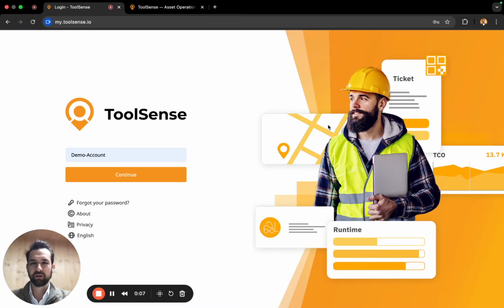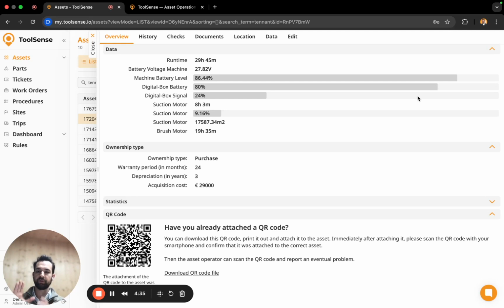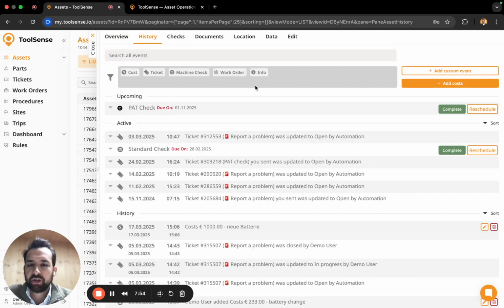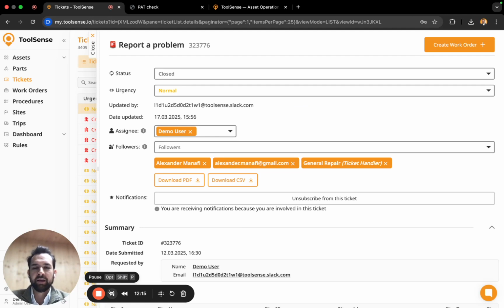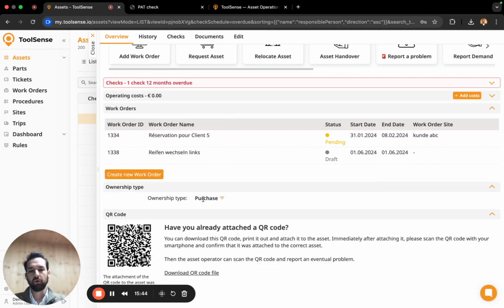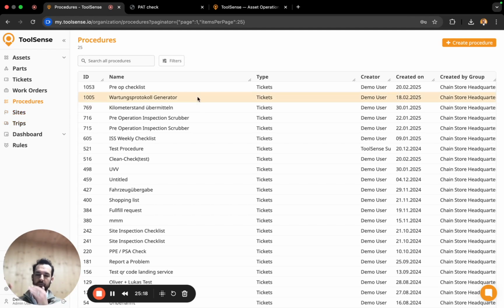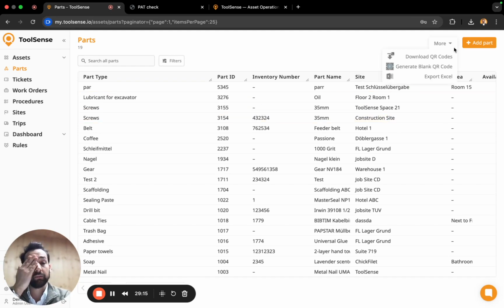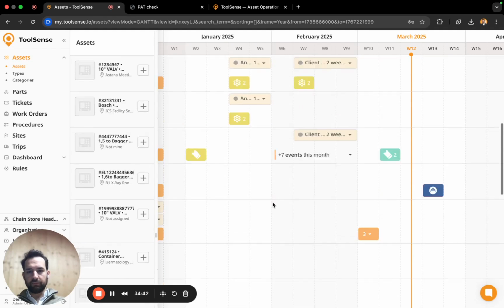ToolSense: connect every machine, robot and van.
Reduce downtime to 80% with ToolSense FM Asset Operations Platform

✅ Single overview of all your machines, scrubbers, robots and vans
✅ Digitise all your assets - know what, where and how is used
✅ QR scanned, IoT connected, AI powered
✅ Save time and money and keep your assets running smoothly

00:00 Intro about ToolSense
01:08 Reporting a Machine Issue with QR Code
05:40 Ticket Overview
06:20 Asset Overview
06:30 IoT Tracking with ToolSense
08:55 Assign Technician or Supplier to Ticket
14:06 Digitize Recurring Maintenance and Inspection
15:59 Doing an Electrical Check with the ToolSense Smartphone App
19:00 Digitize Workflows, Processes or Forms with Procedure Builder
23:22 Parts & Inventory Management
25:00 Vehicle Management and IoT Tracking
26:40 Asset Scheduling